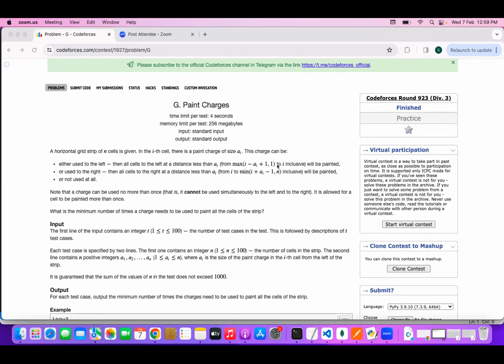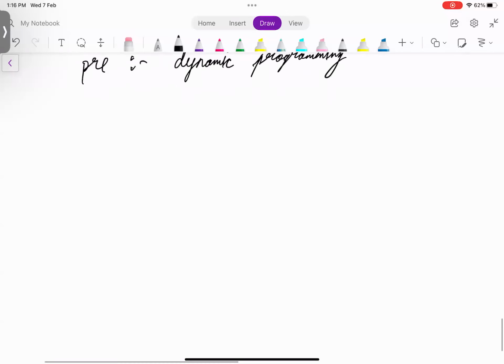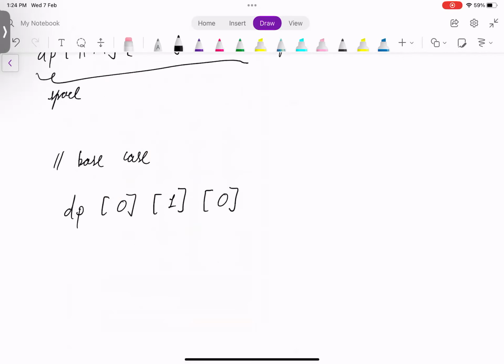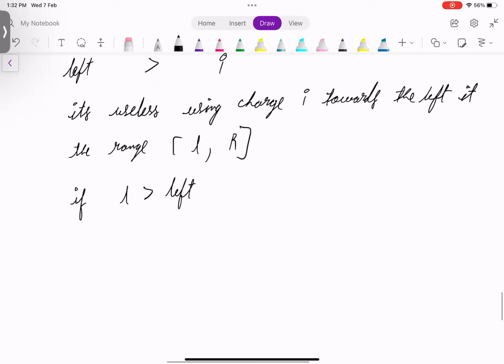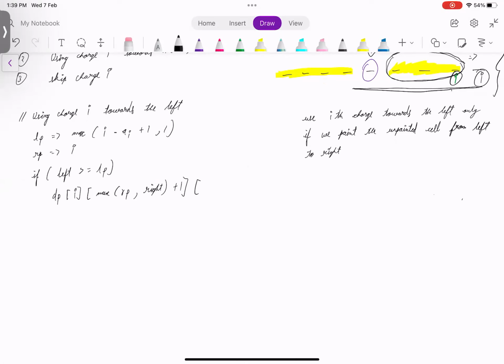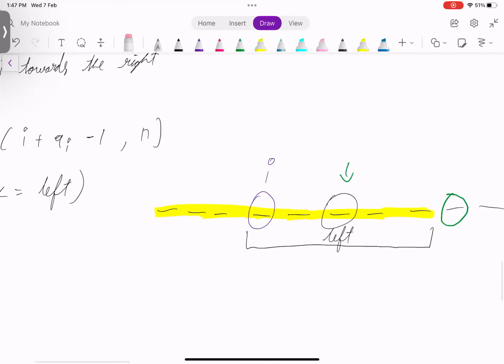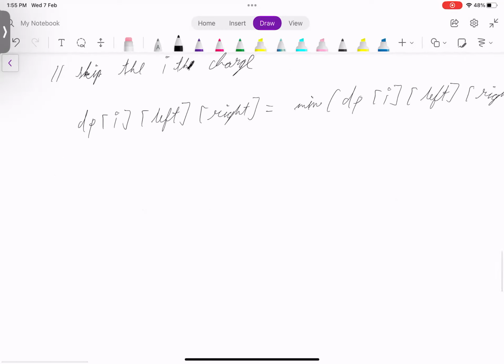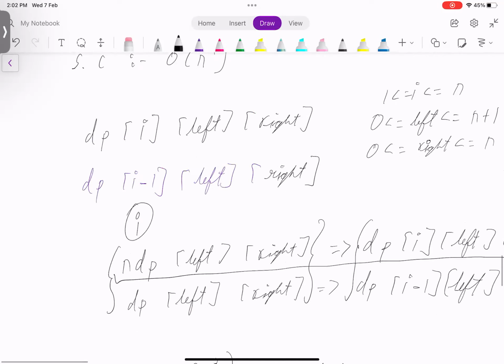CodeForces Round 923 (DIV3) - 1927G - Paint Charges